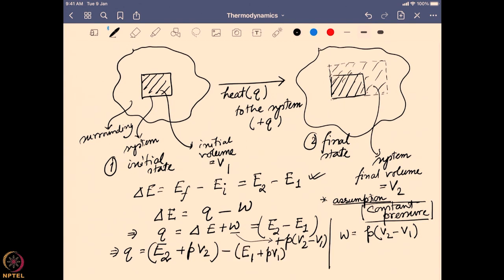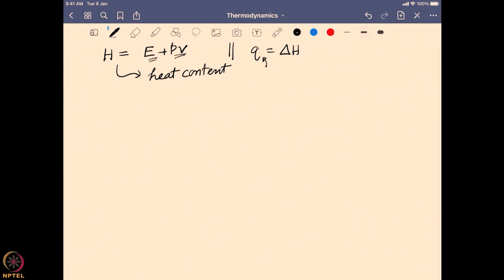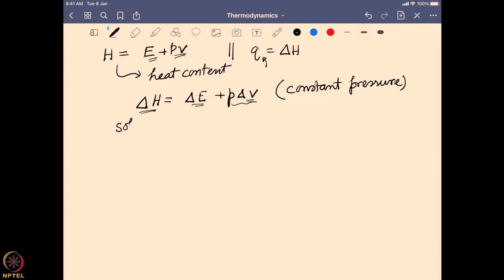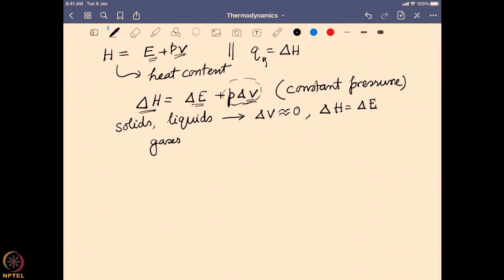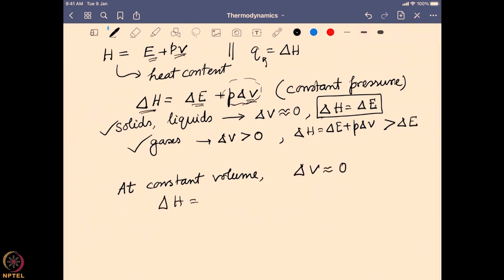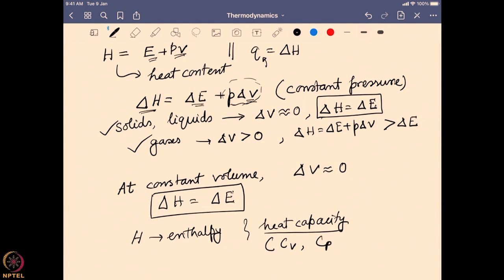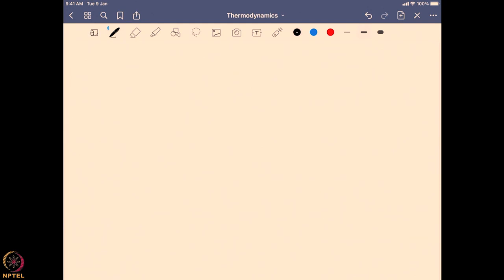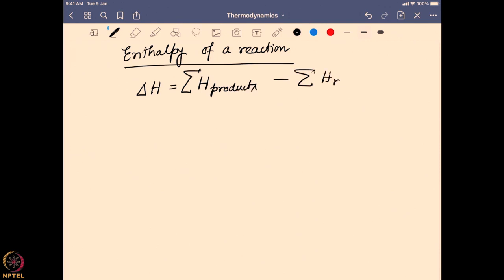Enthalpy, Hess’s law